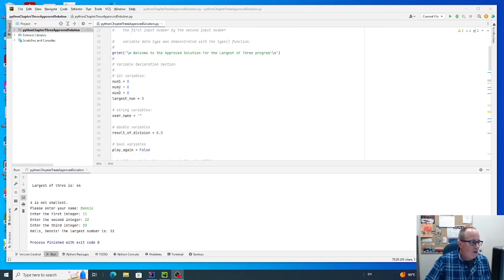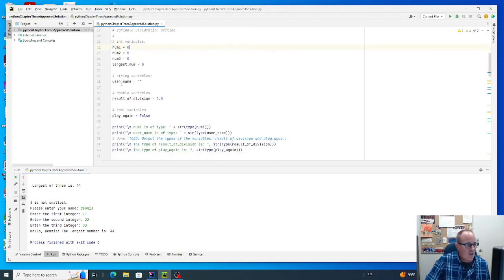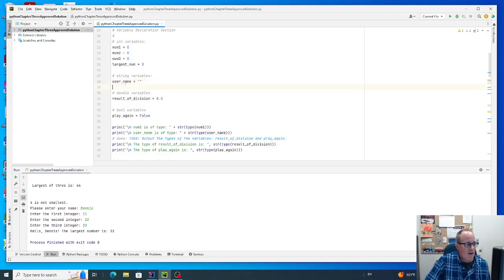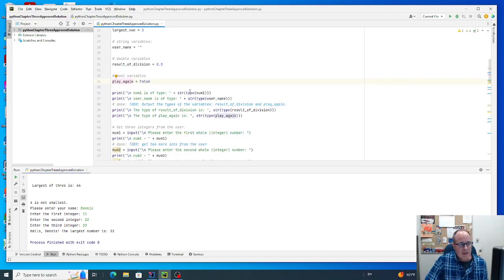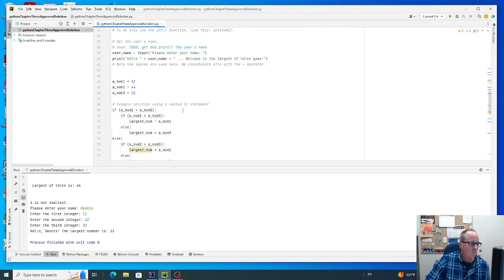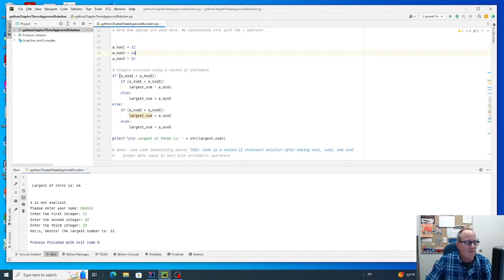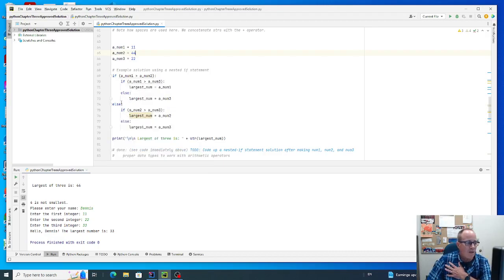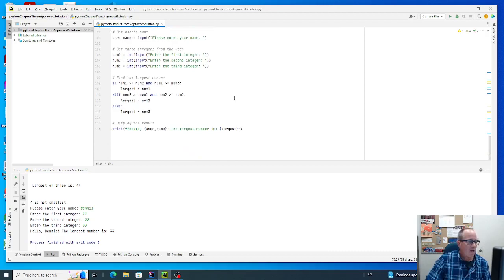Approved Solution - Largest of Three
Approved Solution - Largest of Three Python program